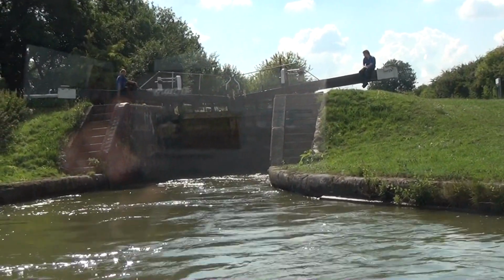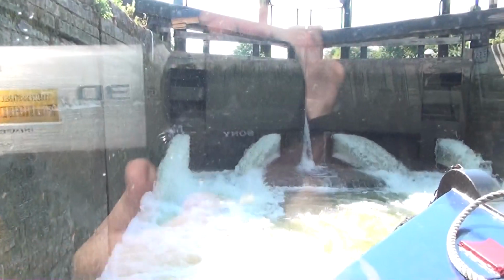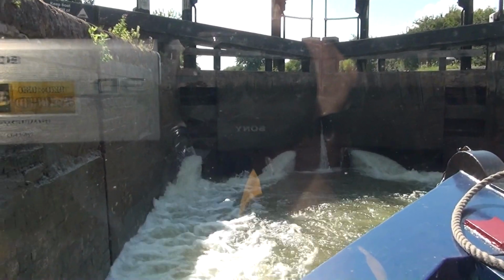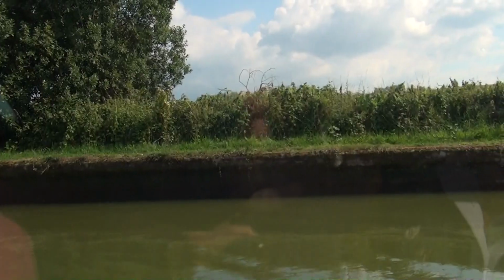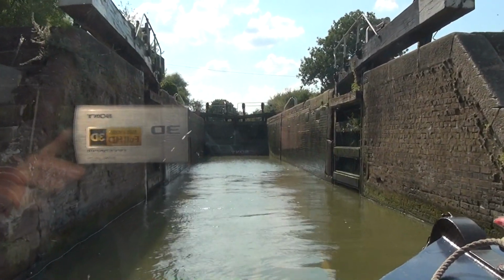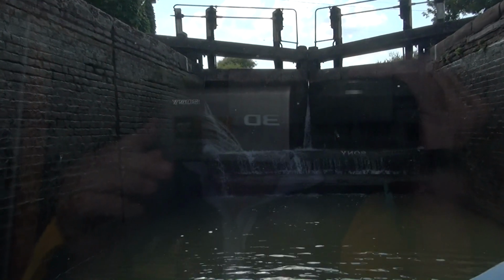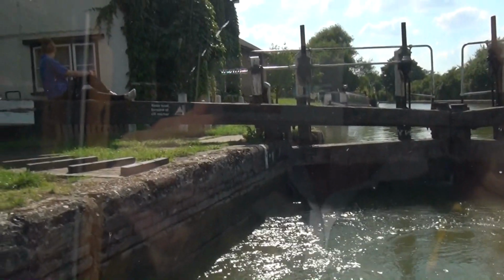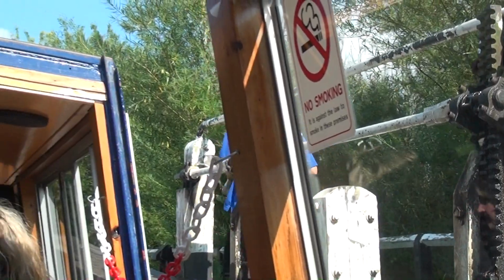20130826 Grand Union Canal Boat Trip pt2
Trip on a canal narrow boat from Pitstone to Marsworth and back.
Trip operated by Glebe Canal Cruises.
Part 2 - Going through Locks
Filmed in Stereoscopic 3D with Surround sound.
Produced for Luton Digital Media Archive